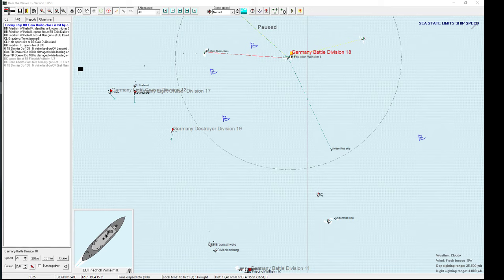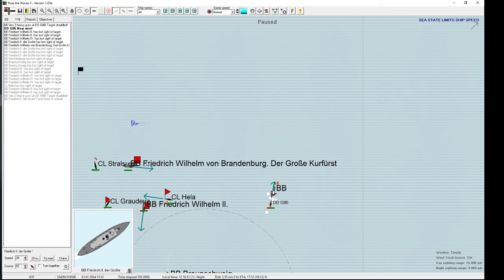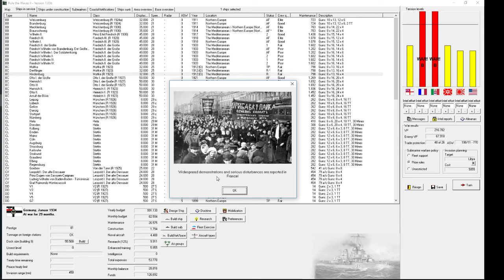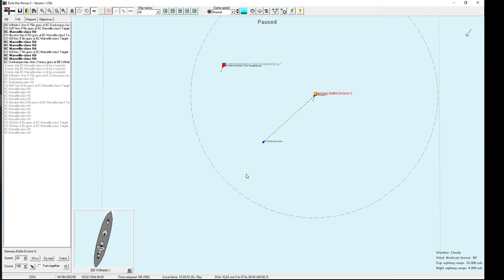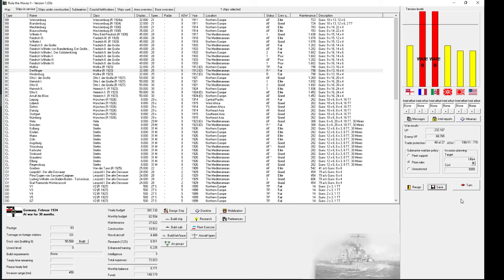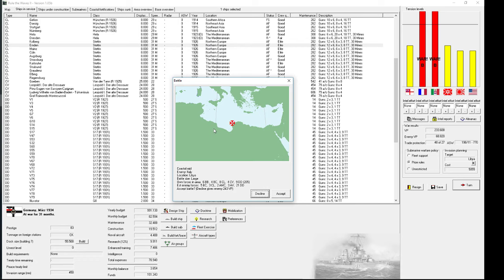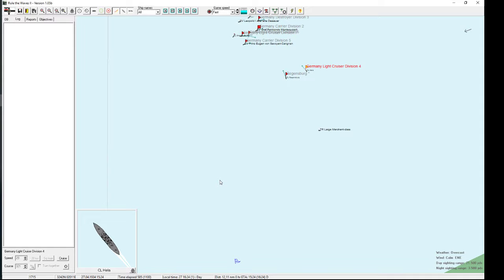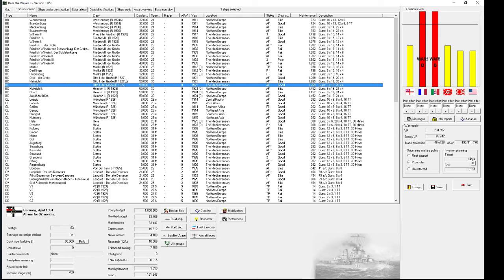Rule the Waves 2 Building the Kaiser's Fleet 1900 21-2 - Another defeat for Rome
Italy gets another beating - and the stream once more breaks down.

Rule the Waves 2 is a naval strategy game where you play both someone like Jacky Fisher and John Jellicoe. So you both design and build your fleet as well as command it in battle.

We play Imperial Germany with the game starting in 1900. Our goal is to play somewhat close to realistic with designing ships in a way Alfred von Tirpitz has, so "the first mission of a ship is to swim". Thus we won't sacrifice armor for speed or firepower but we still aim for individual superiority. We play like the Kaiser asks for two full squadrons of battleships, so 12 BBs, but our goal is to have those squadrons, another one with battle cruisers and another one with 2nd and 3rd rate BBs in reserve after they had been replaced by newer models.

Follow the Imperial Germany Navy, the High Seas Fleet to its path to glory.